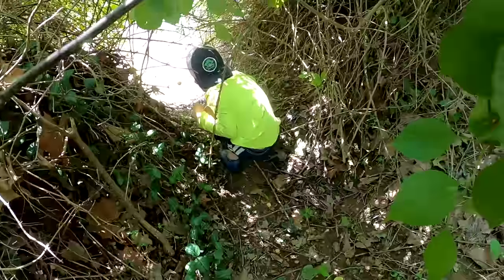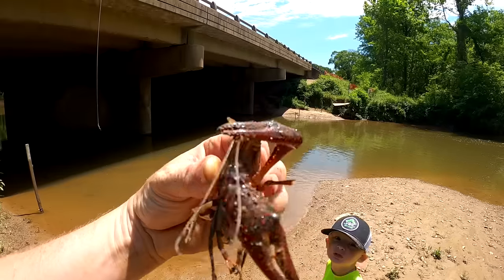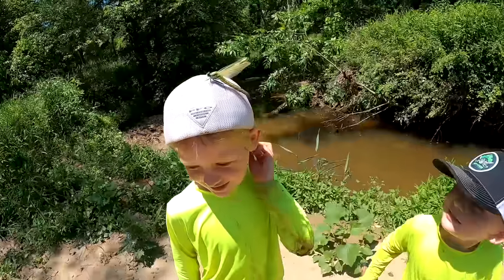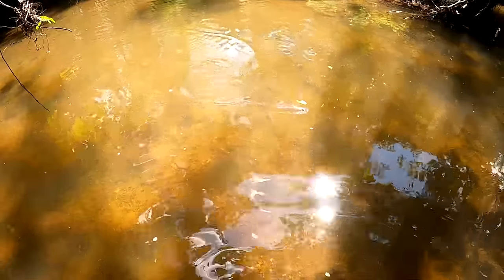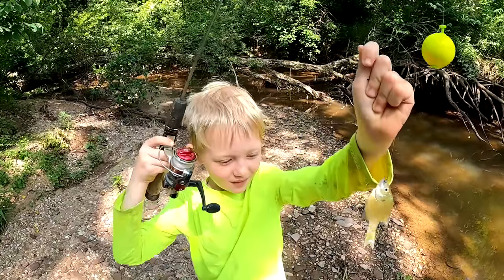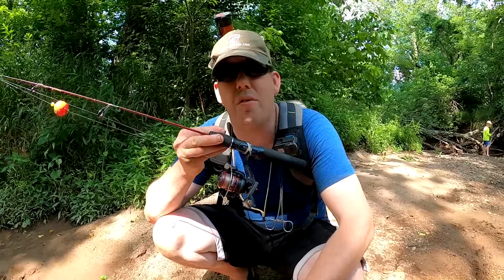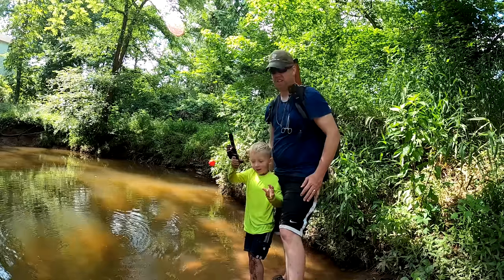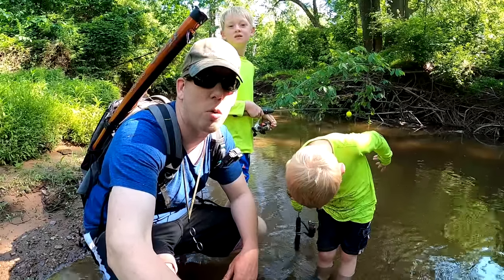Fishing & Exploring Remote Tiny Creek with my Boys - Fishing for 5 Species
Me and the boys bush wacked our way to a remote tiny creek to fly fish for pan fish and other creek species of fish using flies.